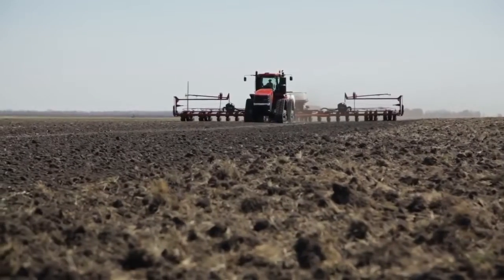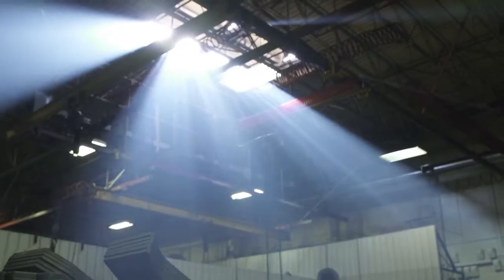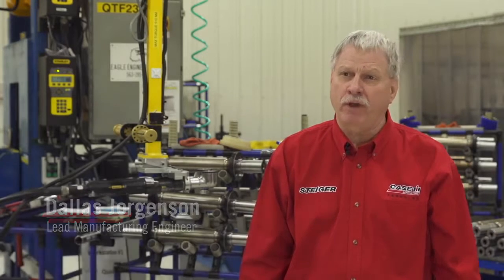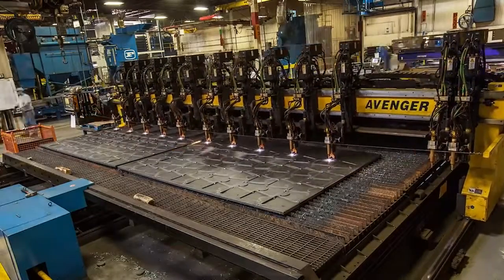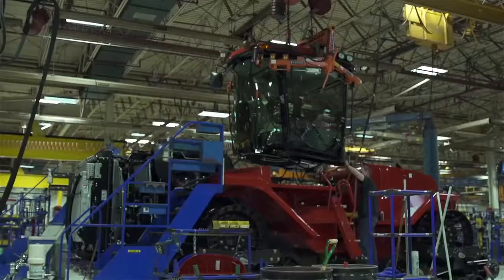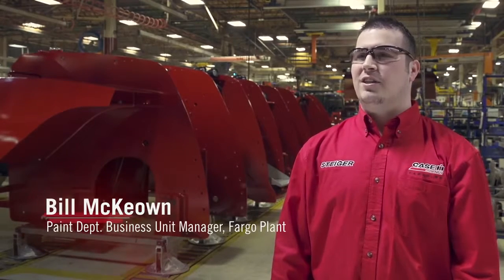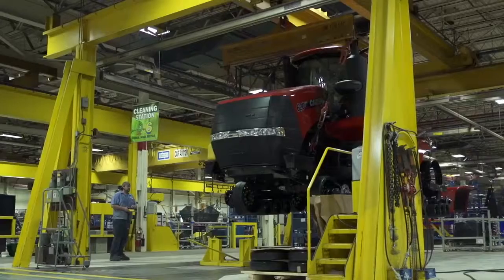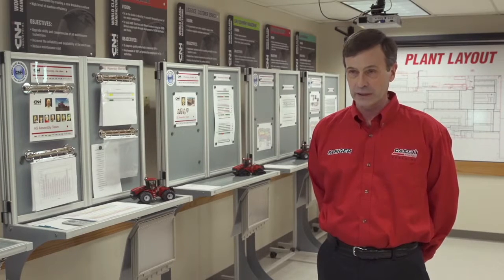matejcek Steiger Tractor Manufacturing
case ih steiger quadtrac tractor